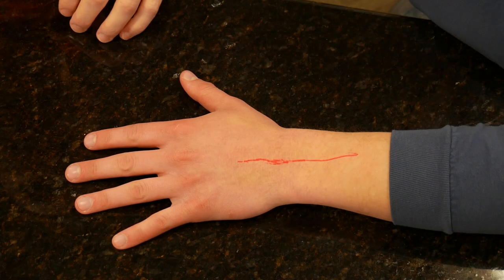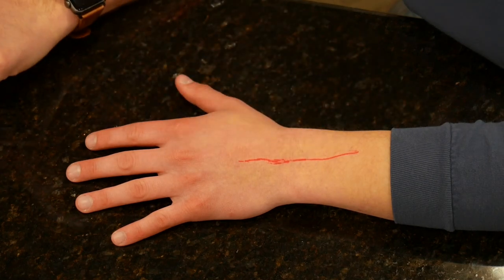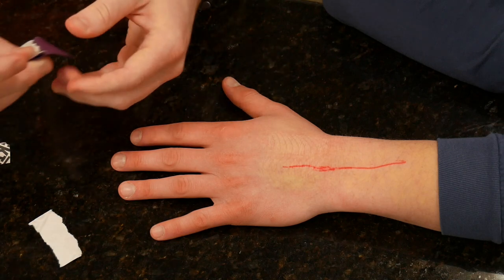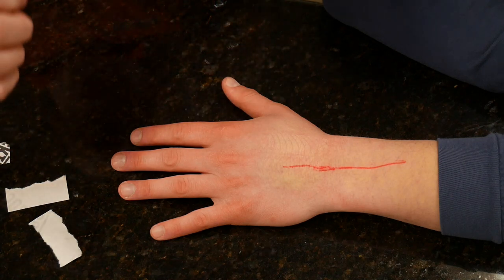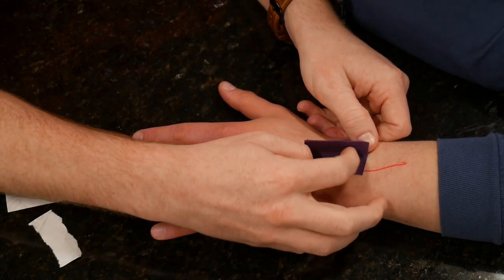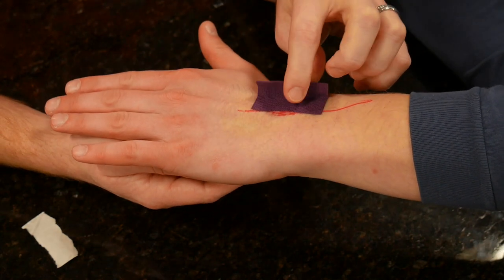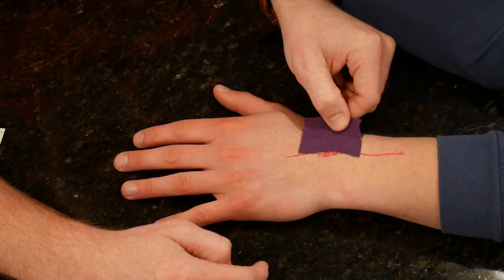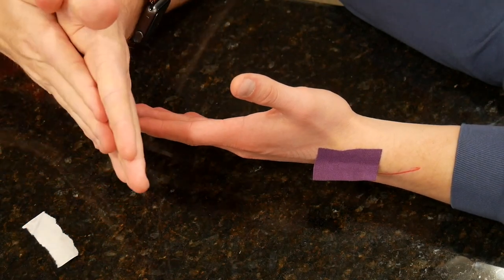Improve Range of Motion (ROM) by Taping for Scar Mobilization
Check out this cool little trick to help with those troublesome scars! Easy way to mobilize scar to help improve ROM.